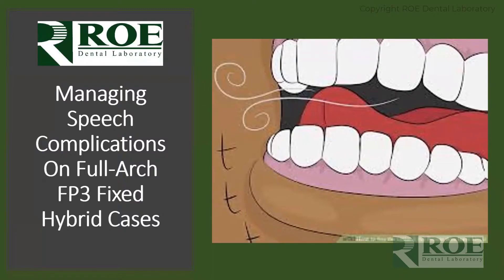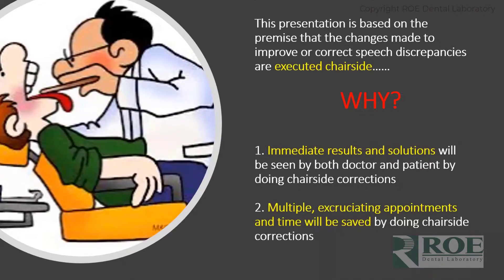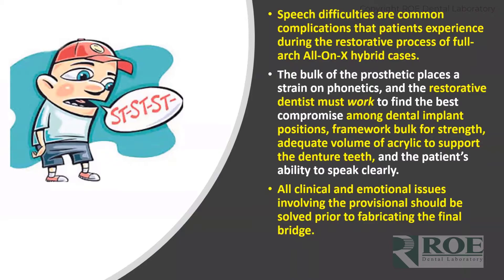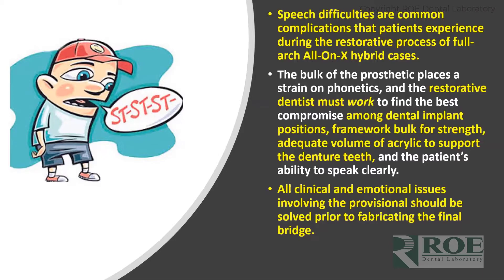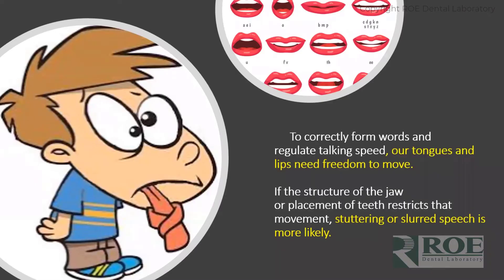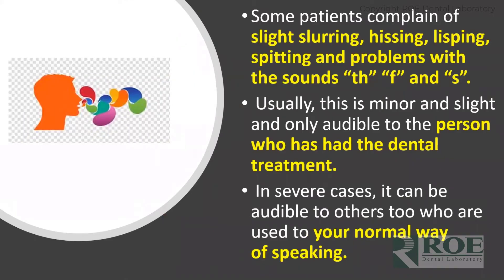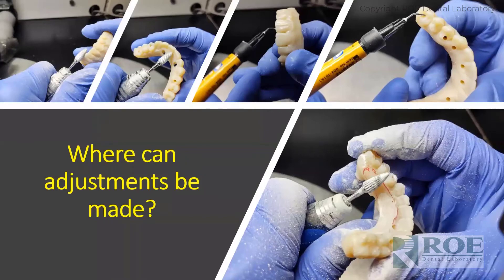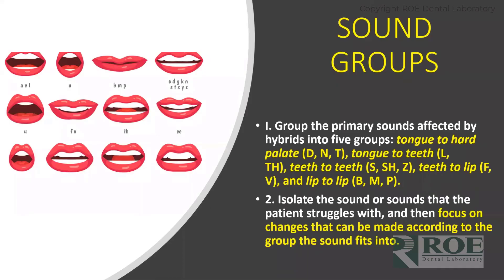Why do speech complications occur in full arch cases?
Speech complications can occur in full arch fixed hybrid cases. Dentists can correct them before placing the final prosthetic. Joe Ambrose, ROE Technical Director, goes through the reasons why these speech complications happen and, in this playlist, how to correct chairside for specific speech issues.

For more information how to manage speech complications of full arch fixed hybrid cases visit our